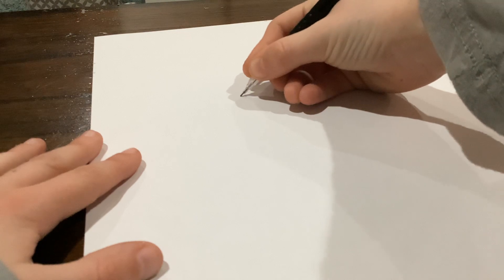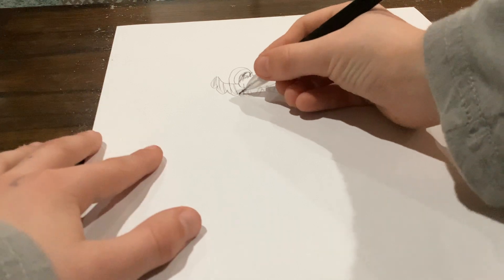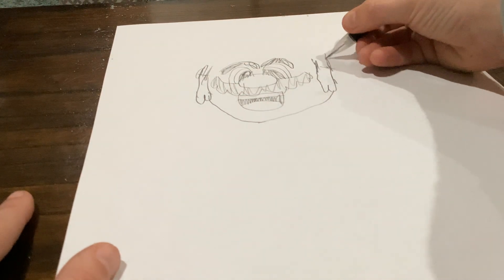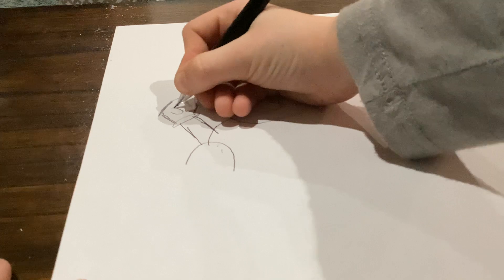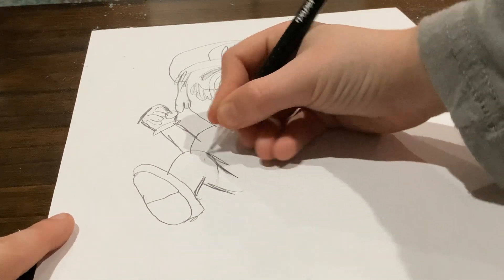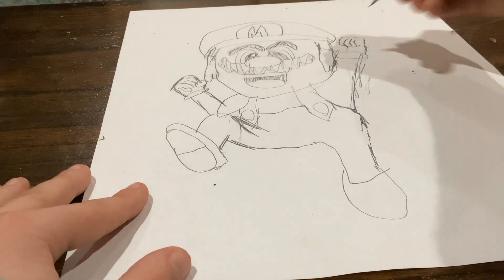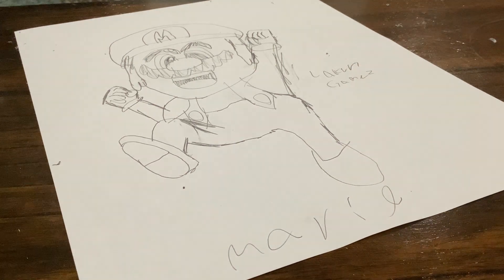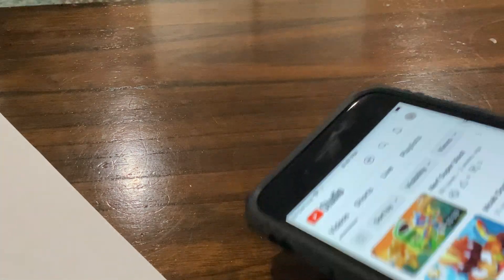How To Draw Super Mario